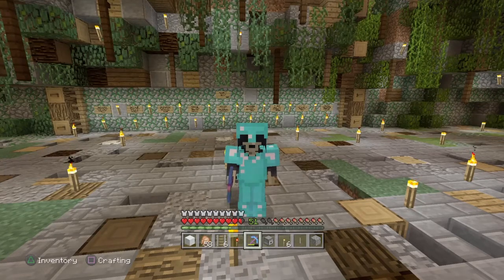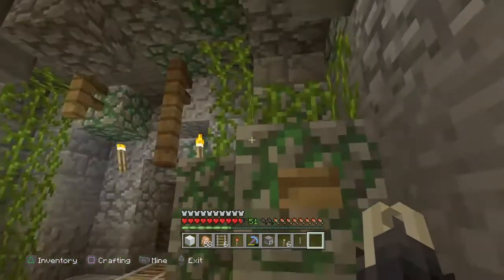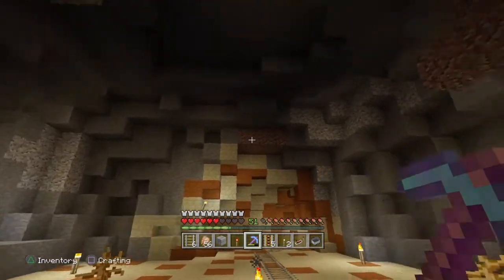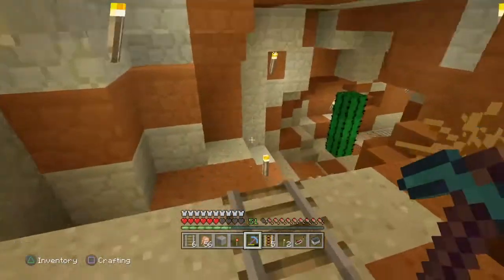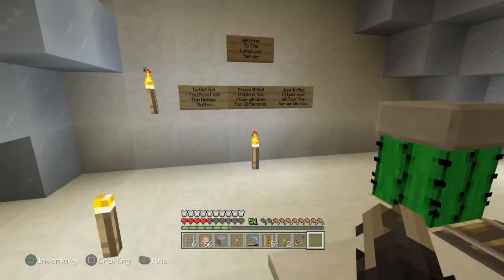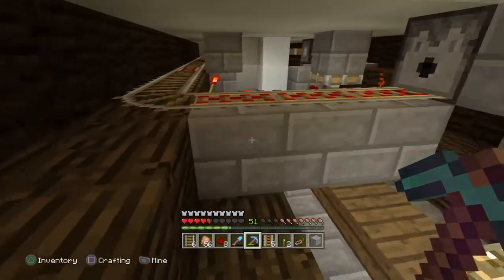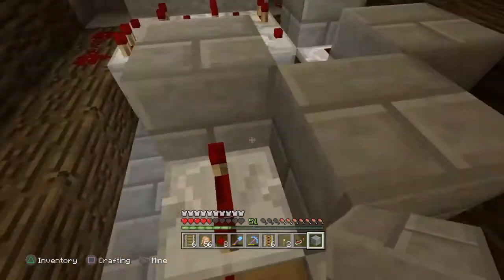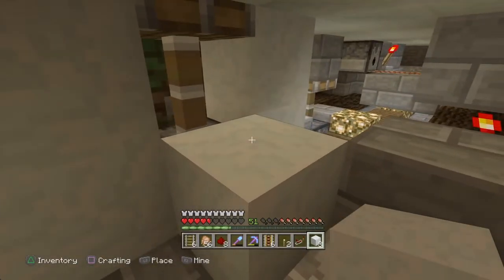The Long Lost Server: Episode 10 - World Tour